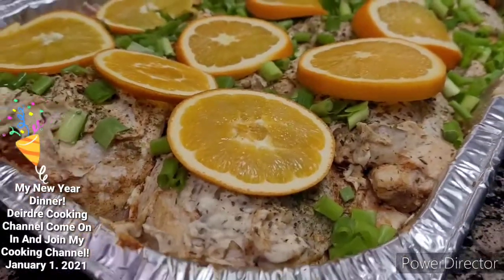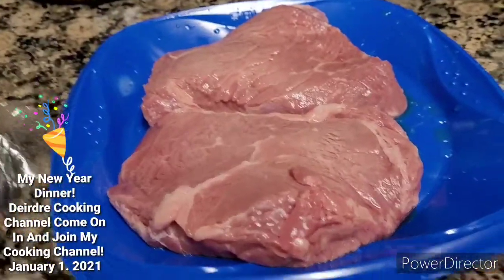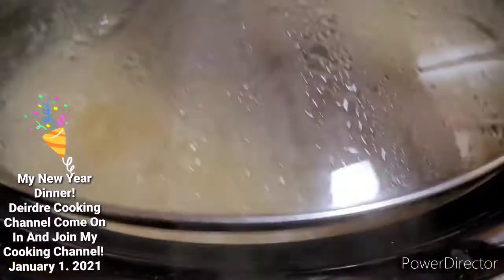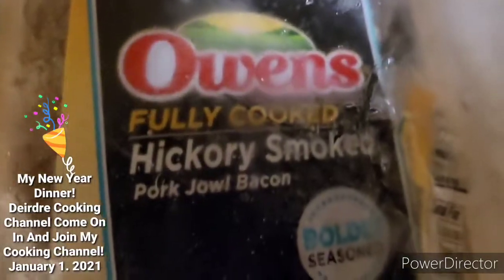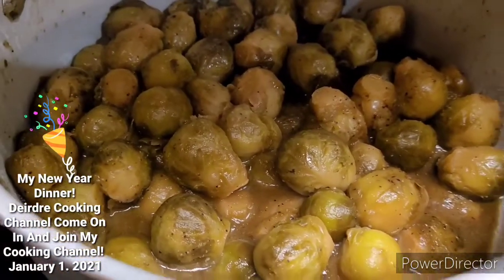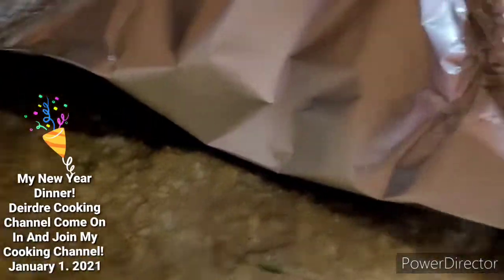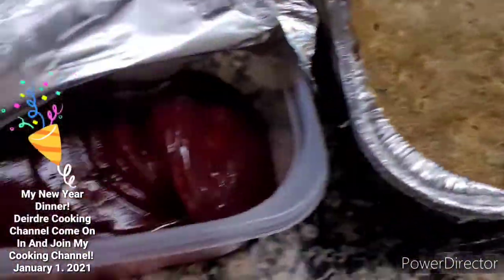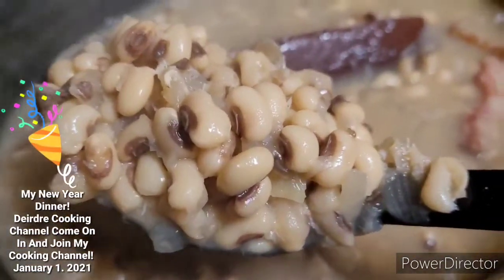NewYearDinner BlackEyedPeas Orkra CornbreadDressing DeirdreClemons PrimeBeef Caribbean 🐔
Welcome to Deirdre Kitchen: "Home of the Southern Soul-food Cooking Channel!

Dinner: Southern Black-Eyed Peas With Orkra  Southern Cornbread Dressing | Top Sirloin Steak "Prime Beef" | Caribbean Chicken Thighs With Orange 🍊 Slices | Brussels Sprout | Rice & Gravy

Come on in join my cooking channel check out what's cooking in my kitchen.

If you like this video please Like, 👍comment,
And don't forget to keep on your notification 🔔 bell for the latest video I uploaded on my cooking channel check out what's cooking in my kitchen.

Come on over to my cooking channel to see what's cooking in my kitchen. Yes I am a Southern woman from East Texas and I love my culture foods. Got that southern country talking hehehe, I got my cooking skills from my mom and dad.
So come over to my cooking channel experience the Southern Collards greens homemade corn bread, Owee you going love my pinto beans so many more recipes I uploaded on my channel. So hey everyone let's support each other. 💯 😇🙏
If you would like to contribute to my cookbook I appreciate it. My cookbook I share personal anecdotes and cooking tips every step of the way. From comfort foods, deep southern dishes, to delicious desserts, this book has something savory for everyone. Need to expansion my cookbook to the world so by that been said. I am just asking for a little help. I have always wanted to come out with my own cookbook I dedicated it to my mom and dad. Because that's where I learn my cooking skills with my parent that why I say I dedicated it to them. And I also dedicated to my immediate family my husband and kids because they are my supporters as well.

BIO: Food has always been at the center of my life. Most people who knew me as a child know I have always love to cook and watch my mom cook daily. But having a passion for food, and the ability to share it with others is a gift that you can give to those you love. It is with that spirit I share my cookbook to the world. Throughout this book you will see many different recipes I grew up on, how I love my southern foods from East Texas. I have many food photos, and recipes on my mom and dad traditional recipes. My mom and dad is a Christian family, when I show my mom my cookbook she was very proud of the content in the book. I told my mom it's very hard to sell your product online to people and sometimes they can over look your product. Especially if they don't know you or you're not a Celebrity in their world. My mom always say "Baby" don't worry about what people think or you. As long as you pray about it; and keep God first that's what's court.
It's not about spending a lot of money, it's about making what you do count. Taking pride in what you have, and pampering yourself in little ways that make you feel special. If I can get enough contribute on my cookbook you guys this will be a "Dream" come true to me and my family. If you guys took the time to read a little of my BIO I thank 🤝 you very much and if you didn't that's okay too. 😇 I am a God child I will continue praying 🙏that my book will receive a blessing 🤲 from someone 🤲 in this universe.
Thanks for reading God Blessed 😇
Deirdre Clemons